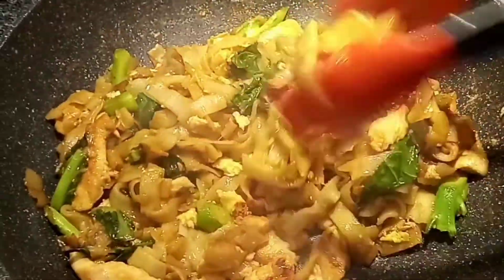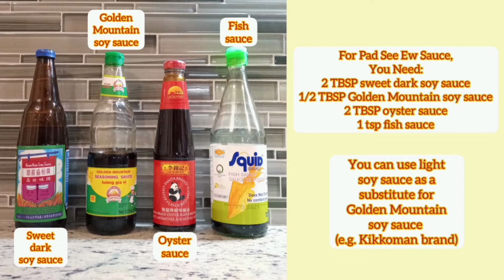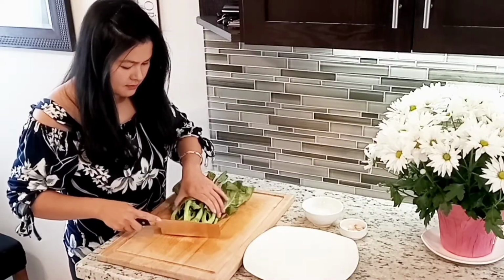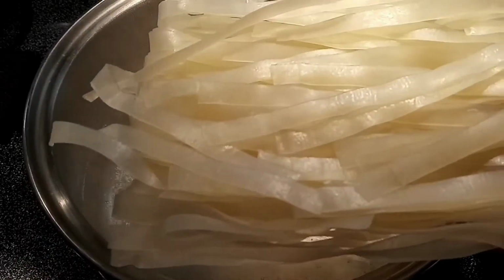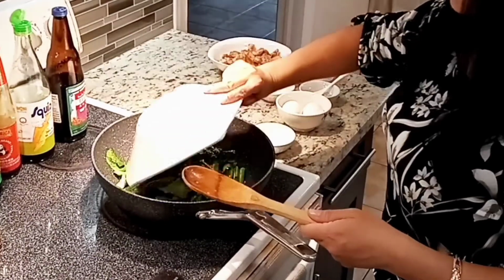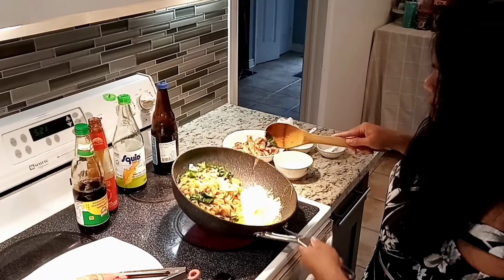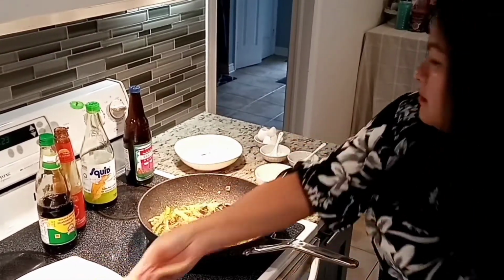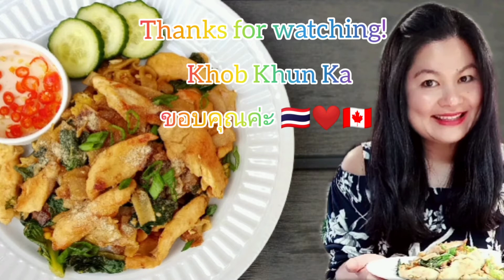Amazing Homemade PAD SEE EW ผัดซีอิ๊ว | Thai Stir-Fried Rice Noodles - True Thai Kitchen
Preparation time: 10 minutes
Cooking time: 20 minutes
Total time: 30 minutes
Serves 3

Ingredients
For The Chicken Marinade:
1/2 tablespoon Thai Golden Mountain seasoning sauce (or light soy sauce)
1 tablespoon oyster sauce
1 teaspoon garlic powder
1 teaspoon onion powder

For The Pad See Ew:
1 pound chicken breasts, cut into bite size
200 grams dry wide flat rice noodles
2 tablespoons dark sweet soy sauce
1 tablespoon Golden Mountain seasoning sauce (or light soy sauce)
2 tablespoons oyster sauce
1 teaspoon fish sauce
4 garlic cloves, chopped
5 stalks Chinese broccoli, roughly chopped
2 eggs
3 tablespoons vegetable oil
1 tablespoon sugar
1 teaspoon white ground pepper

For The Chilli Vinegar Condiment:
3 chopped Thai chili peppers
2 tablespoons rice vinegar

Instructions
1. Make the chili vinegar condiment and let it sit until Pad See Ew is ready to be served. Finely chop Thai chilli peppers and place into a small bowl. Add 1 tablespoon of rice vinegar and mix well. Set aside.
2. Cut the chicken into bite size pieces. Add 1/2 tablespoon Golden Mountain soy sauce (or light soy sauce). Add 1 tablespoon of oyster sauce. Add 1 teaspoon of garlic powder and onion powder. Mix everything well. Marinate the chicken for 5-10 minutes
3. Chop the tough stems of the Chinese broccoli and discard them. Slice the Chinese broccoli on the diagonal. Separate the stems and leaves as they will require different times to cook.
4. Cook the chicken in a heated pan with 1 tablespoon of oil over medium-high heat. When the chicken is cooked through, about 5-7 minutes, remove from heat and set aside.
5. Cook the rice noodles according to the package instructions. Drain and rinse well.
6. Gather all the ingredients for the stir-fry. Heat a large pan or wok over medium heat. Add 2 tablespoons of vegetable oil. Add chopped garlic and stir fry until fragrant and starts to turn light golden brown. Add the Chinese broccoli stems and stir fry for 20 seconds. Add the leaves and stir fry until they are about half way cooked through, about 20-25 seconds.
7. Add the cooked rice noodles. Separate the noodles as much as you can. Add 2 tablespoons of dark sweet soy sauce. Add 1/2 tablespoons of Thai Golden Mountain seasoning sauce (or light soy sauce). Add 1 teaspoon of fish sauce. Add 1 1/2 to 2 tablespoons of oyster sauce. Stir and mix well.
8. Make room for the eggs by pushing everything to the side of the wok. Add a little bit of oil. Add 2 eggs. Turn the heat to high. Let the eggs sit for about 30 seconds to partially cook. Break and gently scramble the eggs.
9. Fold and bring the noodles back in and mix them into the egg mixture. Stir fry until everything us well mixed in. Let the noodles sit for about 30 seconds to get them slightly burned and char.
10. Add the cooked chicken and mix it into the noodles. Season with 3-4 teaspoons of sugar. Add ground white pepper to taste. Give it a quick toss and mix. Taste the noodles and adjust accordingly. Turn the heat off. Serve immediately with a side of chili vinegar condiment and cucumber slices.

*** Notes ***
For a complete vegetarian option, skip the chicken and eggs and use firm tofu or add more crunchy vegetables to the dish. Suggestions are bok choy, broccoli, carrots, cauliflower and cabbage. If you are using tofu, I would cut into small cubes, pat dry and fry the tofu with a little oil to get it more firm and crispy. Skip fish sauce and add more soy sauce or use salt. Swap out oyster sauce and use vegetarian mushroom stir-fry sauce.